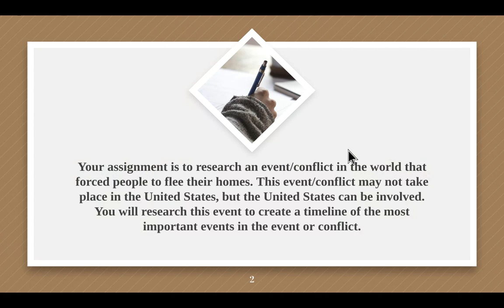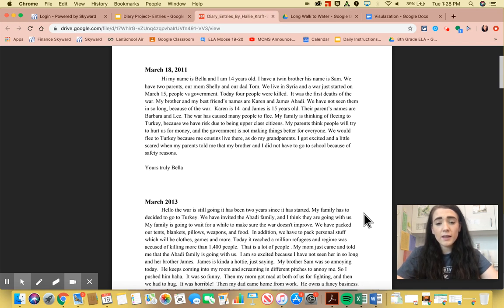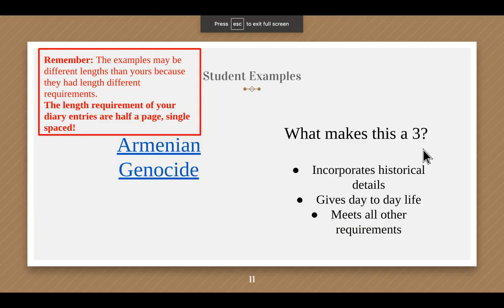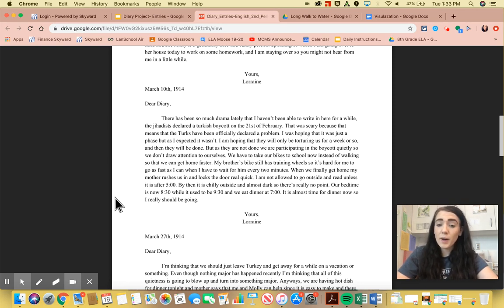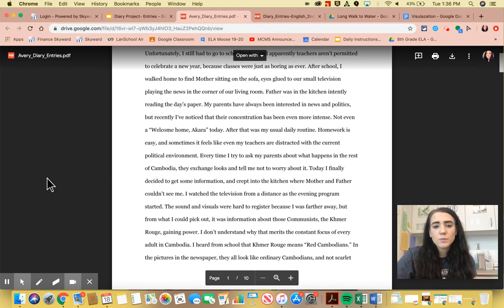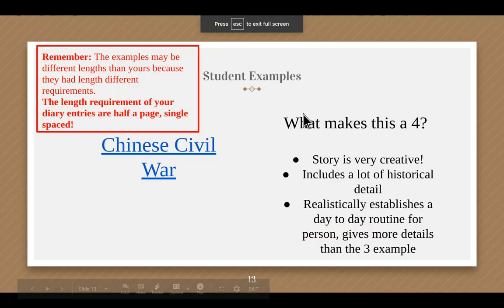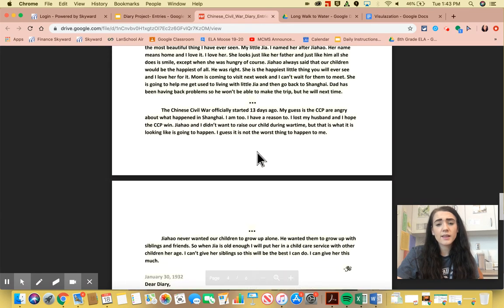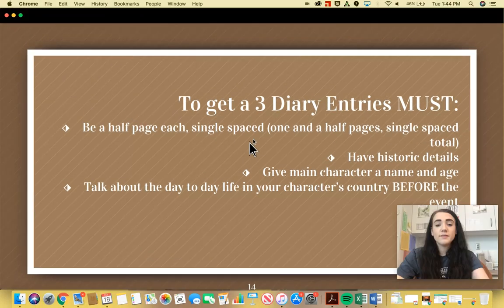Diary Project Journal Entries